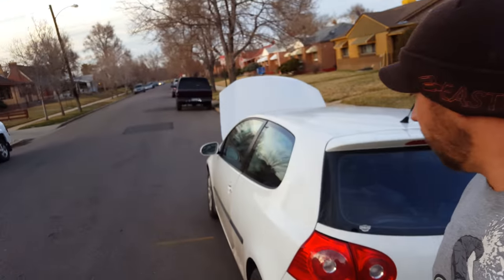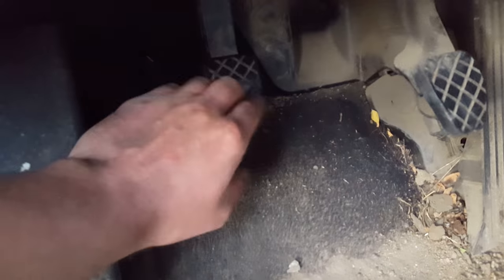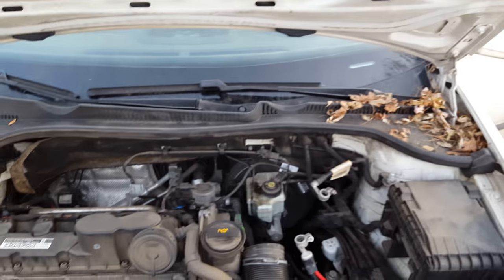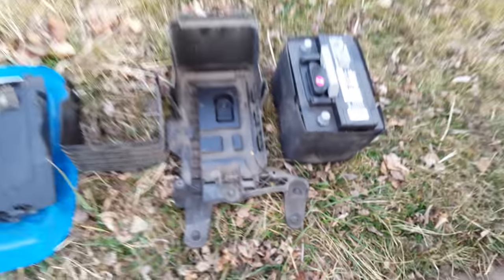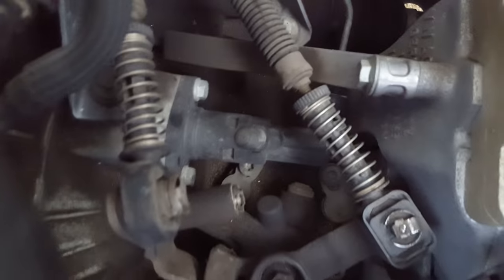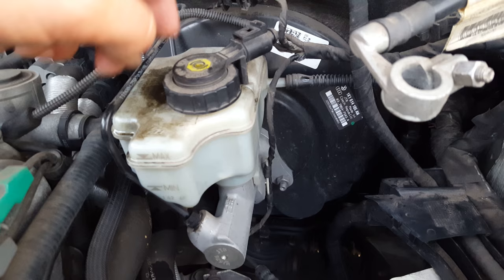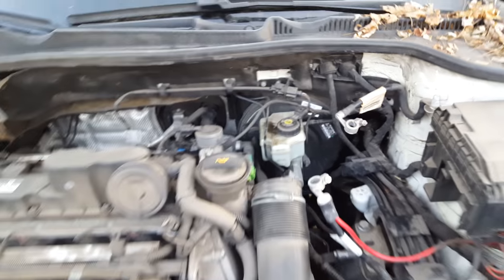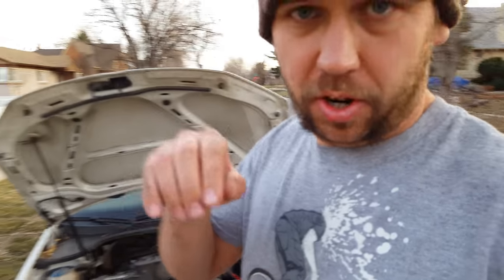My clutch pedal stuck to the floor on my 2007 VW Rabbit (Blown Clutch Master Cylinder) DIY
My clutch pedal stuck to the floor on my 2007 VW Rabbit because the clutch master cylinder failed spraying all the DOT 4 fluid out leaving the clutch useless.
This is how I found out which part in the hydraulic clutch system failed.
The is the same system in all Volkswagen Jetta, Golf, Passat, GIT, TDI, and Rabbit models years 2006, 2007, 2008, 2009, 2010, and 2011.
2006 to 2009 Service Book

Here's every thing you need below by individual part

This was filmed with a Samsung Galaxy S6